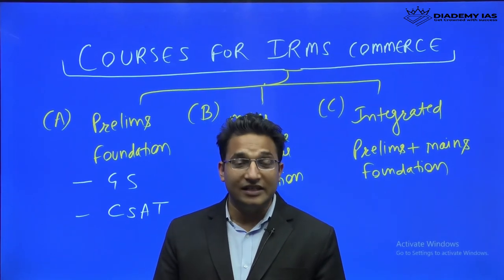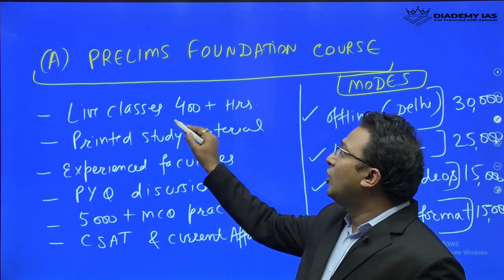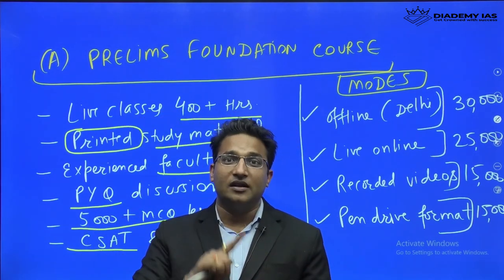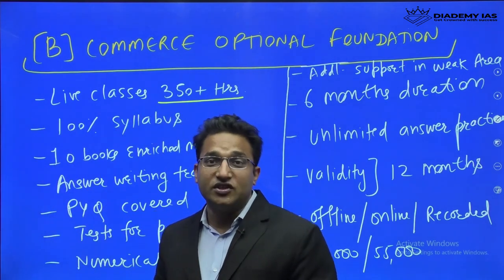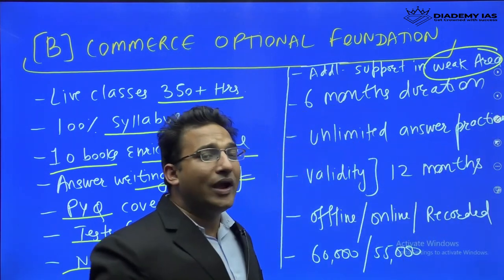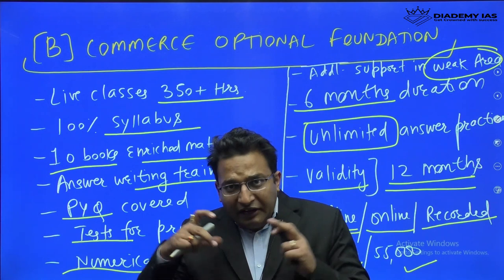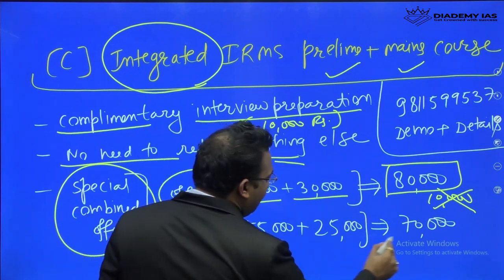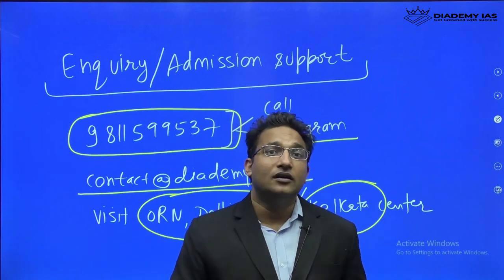IRMS Commerce & Accountancy Class online offline new batch 2023-24 | IRMS Exam Pattern & Preparation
In this video, we will discuss the advantages of taking IRMS commerce and accountancy optional for the civil services exam. We will explore the different costing strategies that can be used and the best time to take the exam.

Commerce & accountancy optional is an essential subject for the civil services exam and by taking the exam, you can gain an advantage over your competitors. This video will give you the information you need to make the best decision for your career path.

All us at 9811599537 for more information/free counselling

IRMS Commerce optional | Eligibility & Syllabus | IRMS IAS UPSC Indian Railway Management Service

Ministry of Railways, in consultation with UPSC and DoPT, has decided that recruitment to Indian Railway Management Service (IRMS) will be done through a specially designed examination (IRMS Examination) to be conducted by the UPSC from the year 2023 onwards.

The IRMSE will be a two-tier examination- a Preliminary Screening Examination, followed by a Main Written Examination and Interview.

For screening suitable number of candidates for the 2nd stage of the Examination, viz, IRMS (Main) Written Examination, all eligible candidates shall be required to appear in Civil Services (Preliminary) Examination and the suitable number of candidates will be screened for IRMS (Main) Examination.

The IRMS (Main) Examination will consist of 4 papers of conventional essay type in the subjects set out below:

    Qualifying Papers

Paper A- One of the Indian Languages to be selected by the candidate from the Languages included in the Eighth Schedule to the Constitution.            – 300 marks

Paper B -  English                                                                 – 300 marks

    Papers to be counted for merit

Optional Subject ‐ Paper 1                                                    – 250 marks

Optional Subject ‐ Paper 2                                                    – 250 marks

1. Indian Railway Management Service Syllabus
2. Indian Railway Management Service Notification
3. Indian Railway Management Service